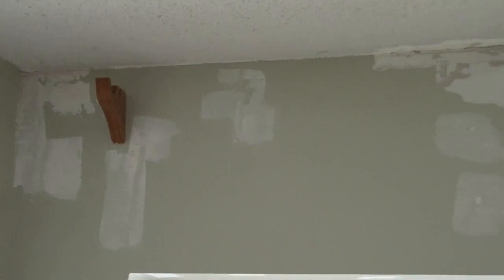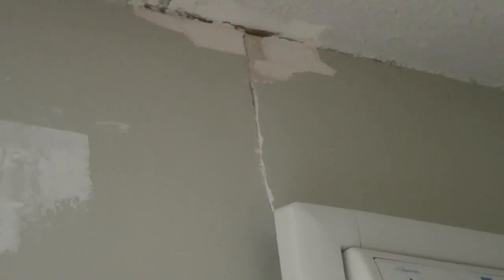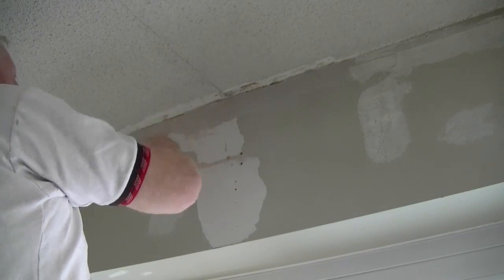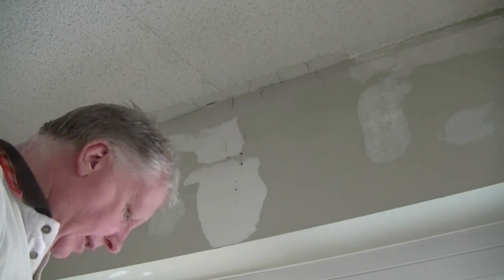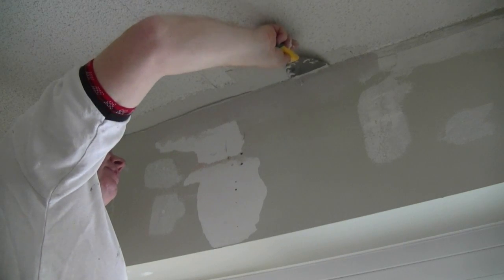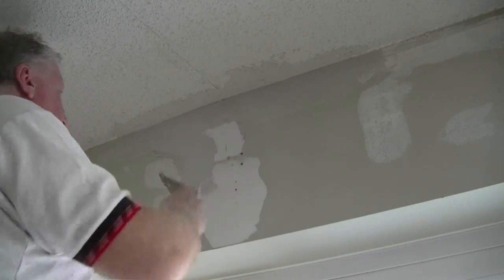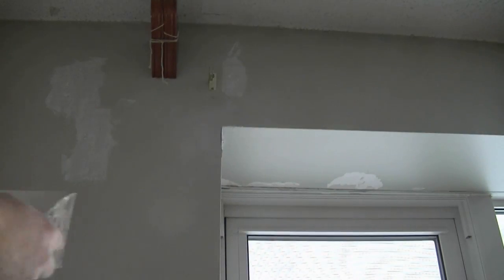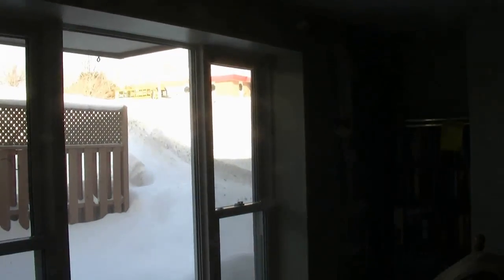How To Repair Water Damaged Paint & Tape Joins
In this video you'll learn how to repair water damaged walls and or ceilings using a hot mix or a powdered drywall compound and pick up some valuable tips along the way